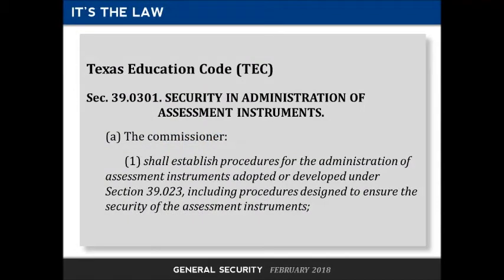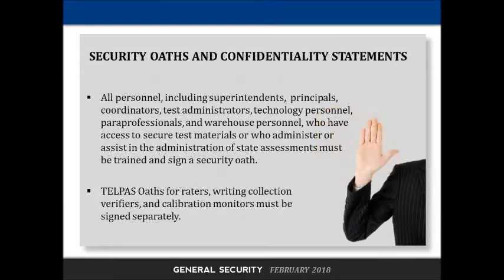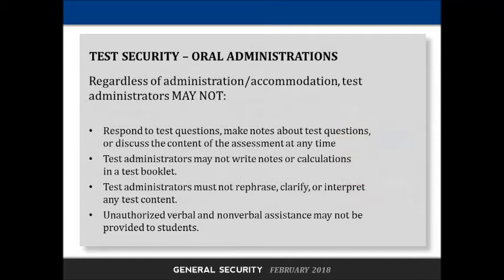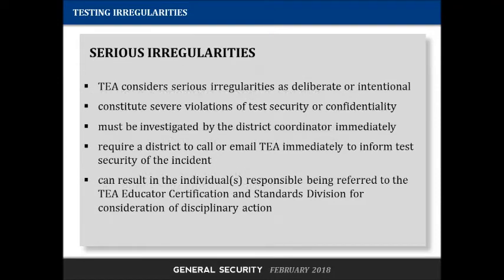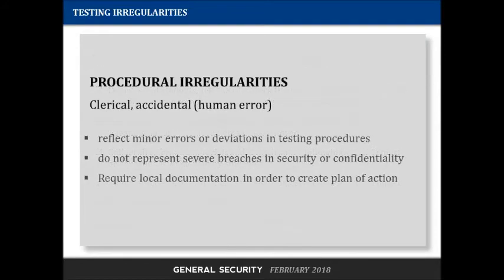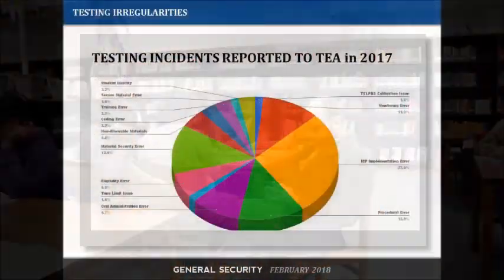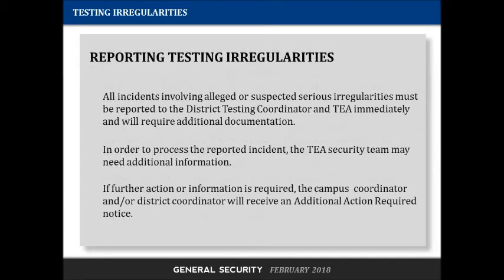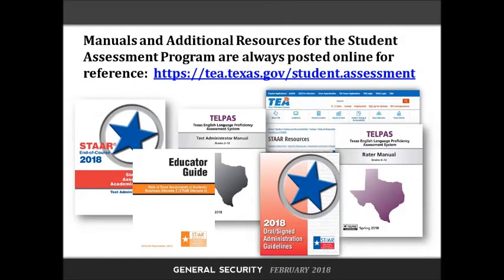REL General Security Training 2018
Required annual security training for all Robert E. Lee Staff members.